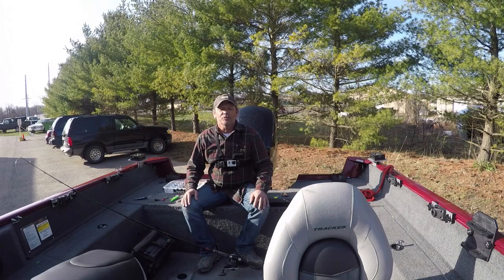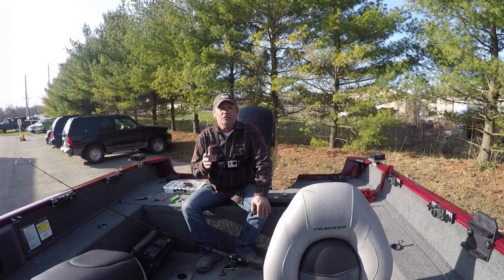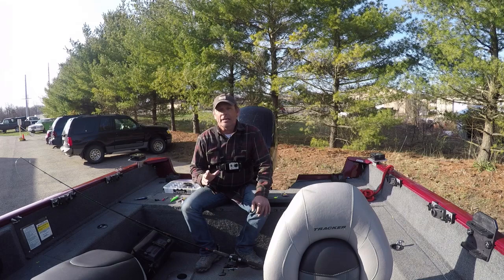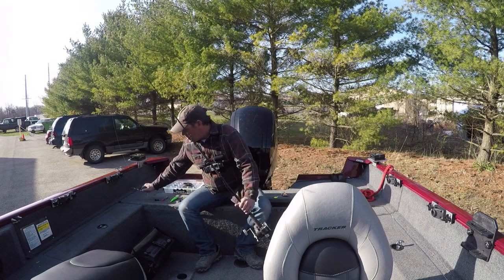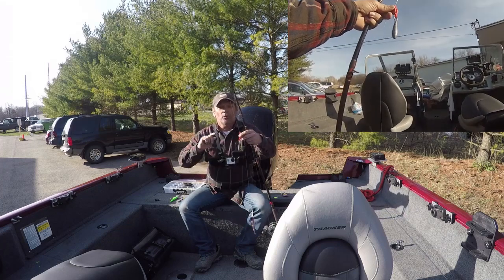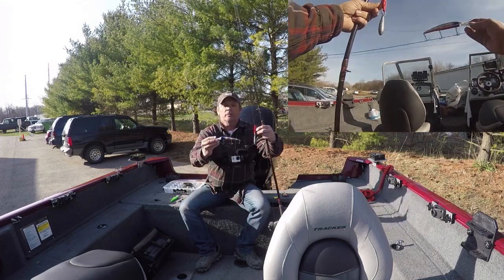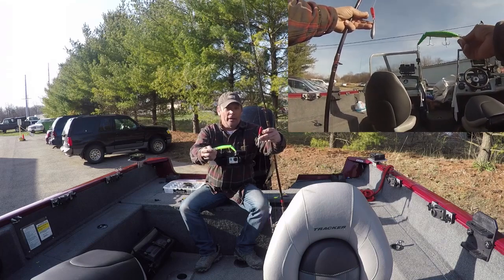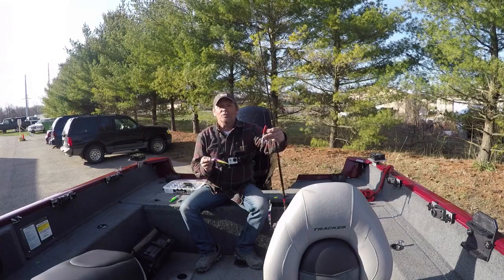Lake Erie Early Season Walleye -How to Catch Walleye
How to catch walleye at Lake Erie early season Cold Water April 2019 Trolling